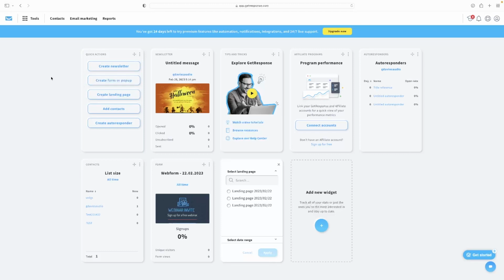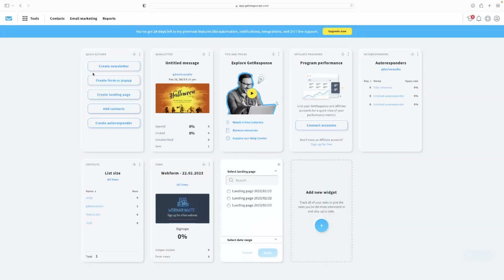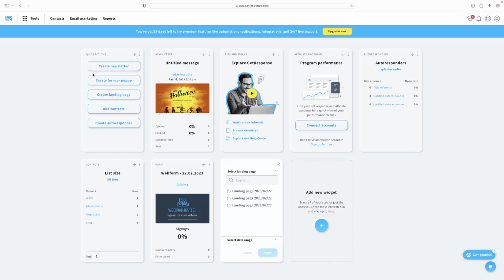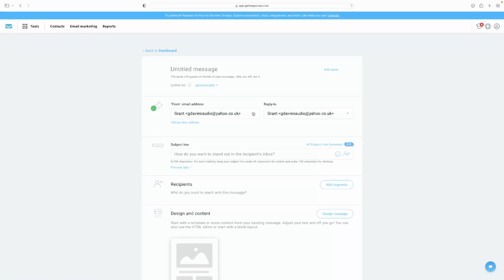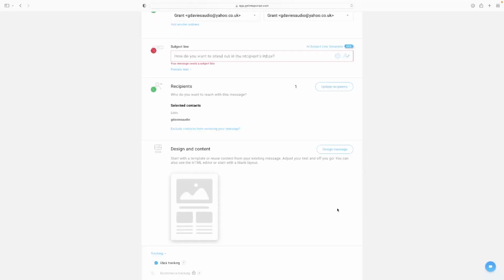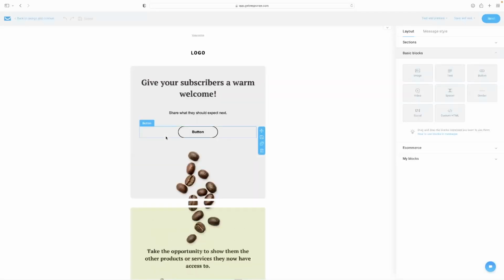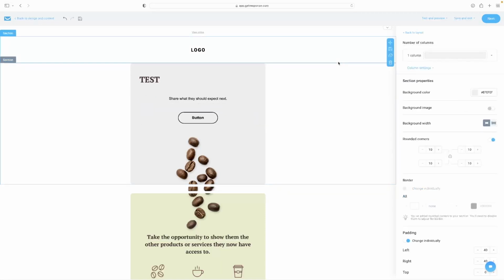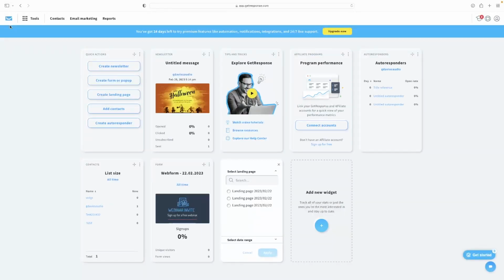Getting Started With Getresponse Step By Step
Getting Started With Getresponse

If you're looking to start using getresponse, then this video is for you! In this video, we'll show you how to set up your account and get started sending your first email.

Getting started with getresponse is easy and we'll walk you through every step of the process. After watching this video, you'll be ready to start building your email list and start marketing your business!